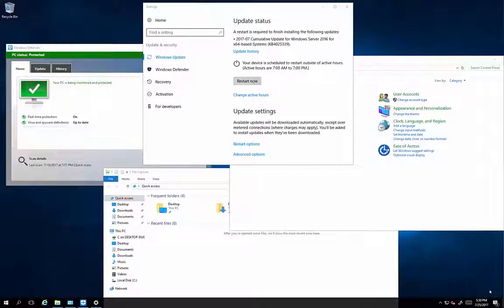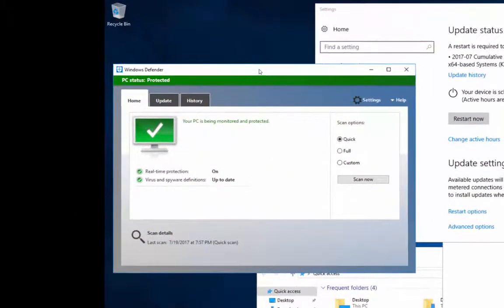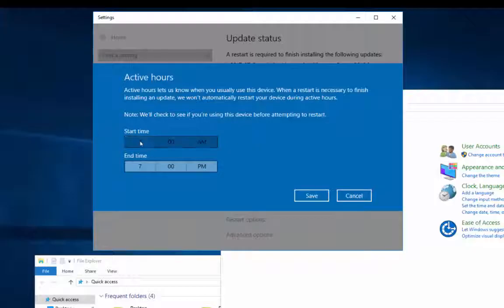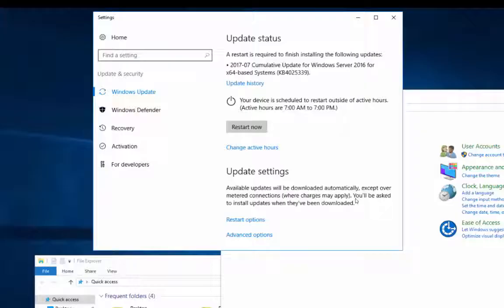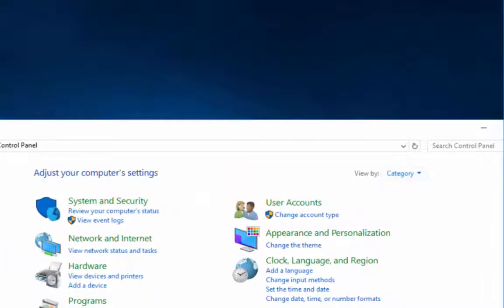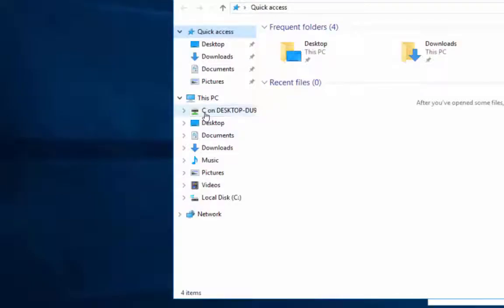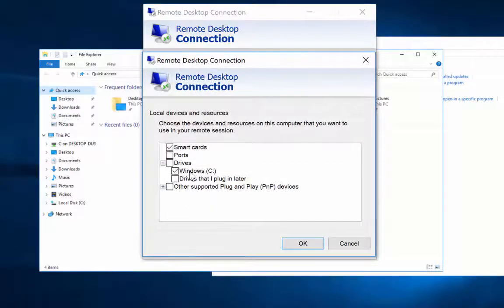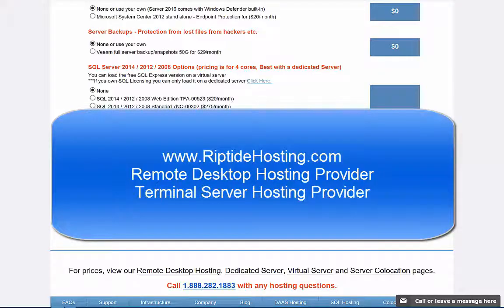What is new with Remote Desktop Hosting 2016 Terminal Server 2016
This video covers some of the new things in Remote Desktop 2016 (Terminal Server 2016) including things to watch out for including the auto Windows Update not necessarily automatically installing.

You can use group policy to set an install day and time for updates.

Microsoft changed how you log off of your remote desktop server and it isn't all that intuitive but it is tied to the start button.

In Remote Desktop 2016 Microsoft has included Windows Defender for free.  The jury is still out as to how it impacts performance. You can still use a third party anti virus instead if you would like.

Also covered is how to share the drives of you local computer with the remote terminal server to enable copy files to and from each computer.  As well as how local printers are shared to print from the Remote Desktop Server.

How to install programs so as you only need to install them once for all users is shown - You need to be in "Category" view of control panel to see the "Install Application on Remote Desktop" link.

Disk Clean Up is also installed and enabled by default with Remote Desktop 2016 which should help with the updates for the OS taking up so much disk space.

For Remote Desktop Server Hosting / Terminal Server Hosting we have online pricing calculators

For ihow to install applications on a Terminal Server on Server 2012 R2 see this video